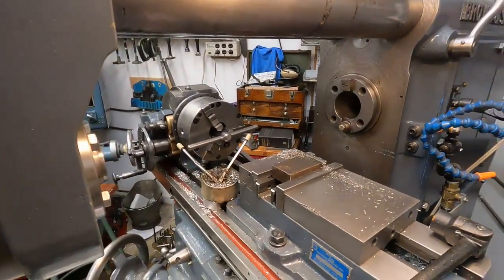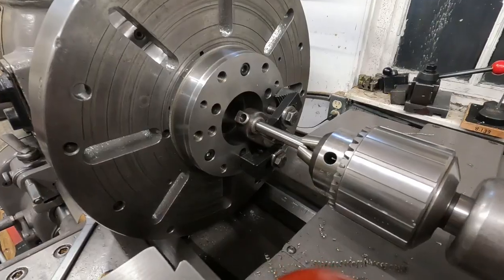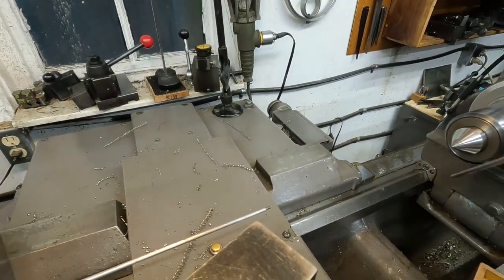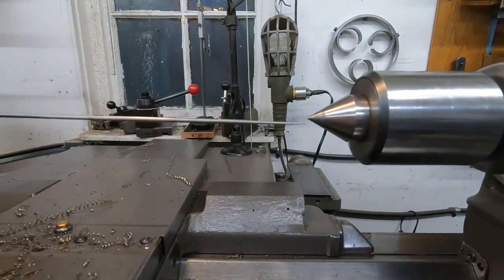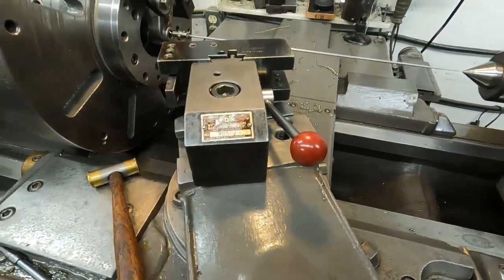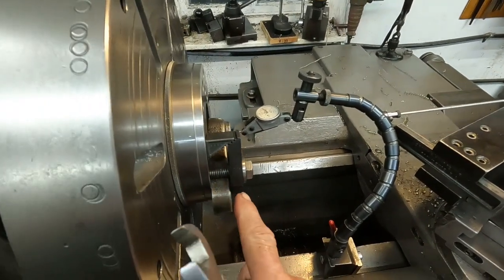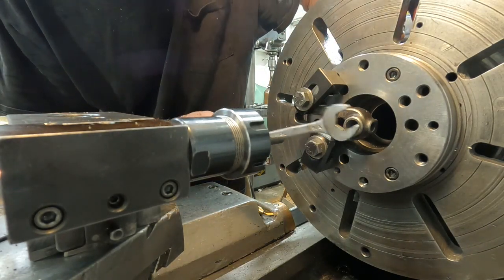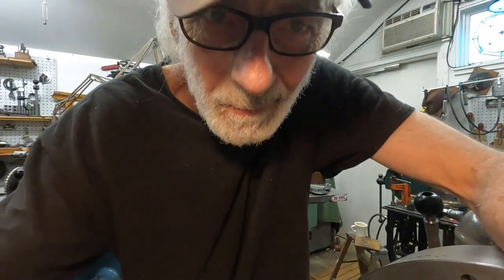Axelson Lathe Face Plate Work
Running the faceplate and machining a tool grinding finger holder for the cutter grinder, also using the century old Brown & Sharpe centering and button indicator as was done in years past when the engine lathe was expected to do more work. I have installed a riser on the face plate to facilitate holding small parts.
I found that often I have the milling machine tied up as it is here with its arbor in the cutter grinder. The other alternative is the jig borer, however that is a close tolerance machine and the work is basic enlarging a hole from 1/2" to 5/8" with a couple of thousands added clearance. The face plate is a reasonable alternative and I believe faster than a 4 jaw chuck for this part.